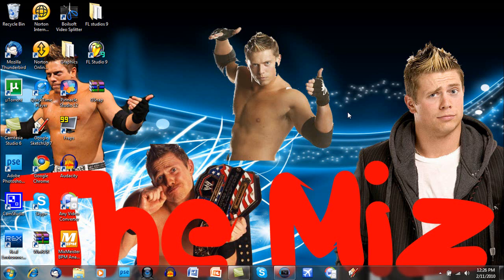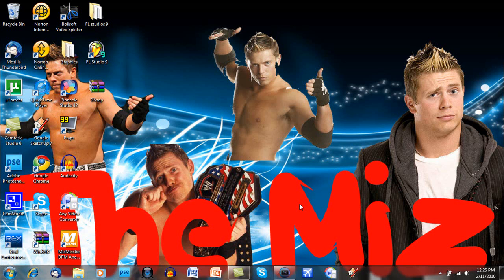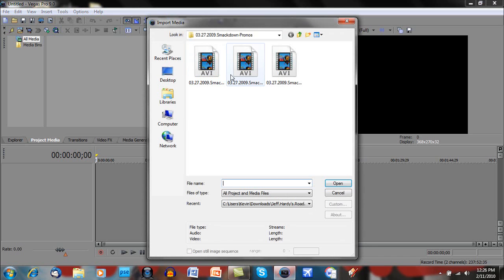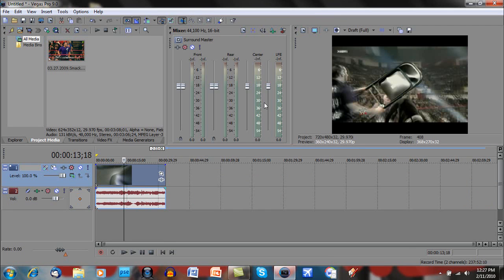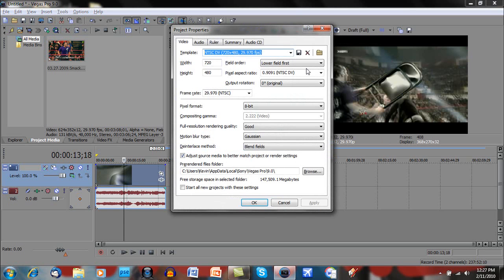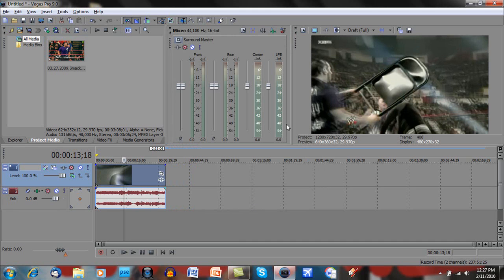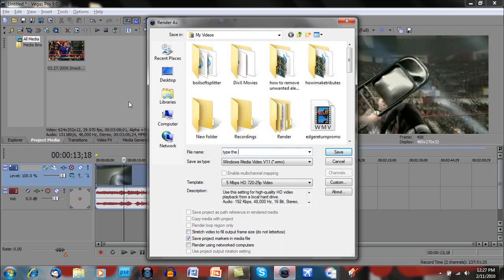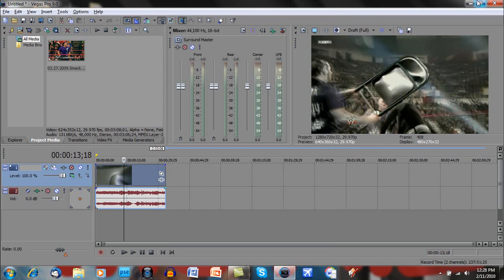Sony Vegas - The Best Video Settings! HD WIDESCREEN CRYSTAL CLEAR QUALITY!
-made by TheAwesomeTheMiz2010, shows you how to get the best possible HD widescreen crystal clear for youtube.

Make a difference, submit your own video screencast, and be featured on this channel, get subs. Send me a Personal Message for rules/guidelines/what your video must contain.